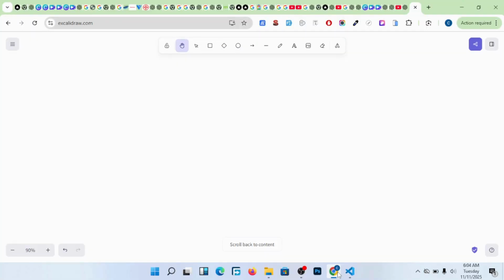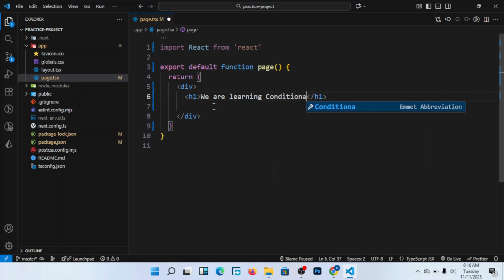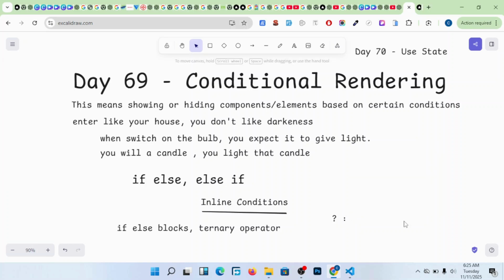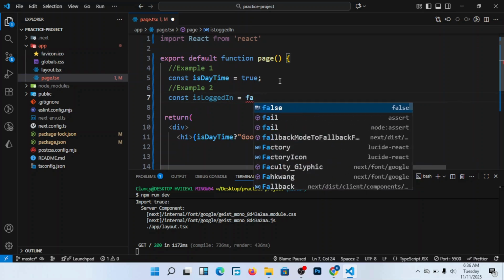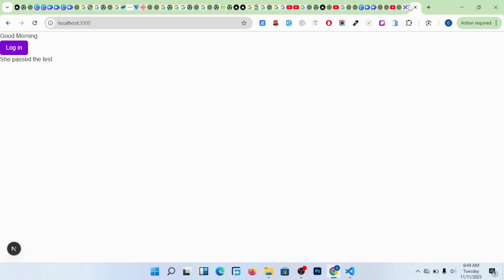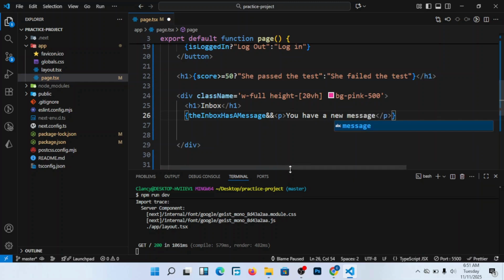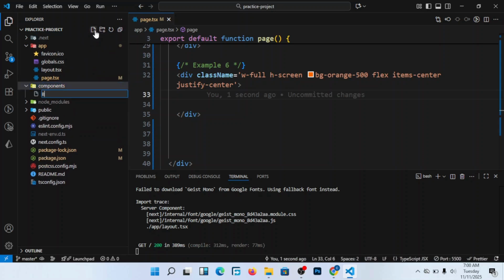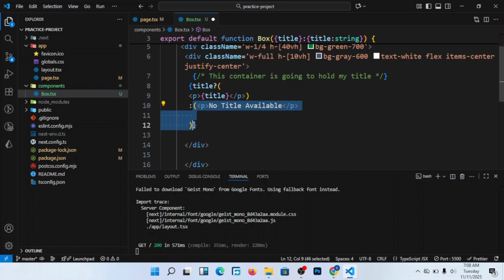Learn Web Development | Day 69: Conditional Rendering in Next Js / React Js Explained with Examples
In this video, we’re diving deep into Conditional Rendering in React — one of the most essential concepts every React developer must master.

If you’ve ever wondered how to show or hide elements, render based on conditions, or use if/else, ternary, or logical operators (&&) in your JSX — this tutorial gives you all the answers with clear examples in VS Code.

🔍 What You’ll Learn:
What Conditional Rendering means in React
How to use if/else statements for rendering
When and how to use the ternary operator (? :)
How the logical AND (&&) operator works for conditional rendering
Real-life use cases: showing components only when data exists or when a condition is true
Clean and professional ways to manage multiple rendering conditions

Q: What is conditional rendering in React?
A: Conditional rendering means showing certain parts of the UI based on conditions — like whether data exists, a user is logged in, or a variable is true or false.

Q: How can I use if else in React render?
A: You can use traditional if/else statements inside your component logic before returning JSX.

Q: What is the ternary operator in React JSX?
A: It’s a short way to write conditional rendering inside JSX — e.g. {isLoggedIn ? (Dashboard /) : (Login /)}.

Q: How does the && operator work for conditional rendering?
A: The && operator allows you to render something only if the first condition is true — e.g. {isVisible && (p)Hello(/p)}.

Q: Should I use if/else or ternary in React?
A: Use if/else when you have many conditions; use ternary or && for simple inline conditions.

Q: Can I use switch statements in React rendering?
A: Yes, you can use switch or multiple ternaries for more complex UI states — though splitting components is often cleaner.

💡 Why This Matters:

Conditional rendering is what makes your React apps dynamic and interactive.
It lets you control what users see and when they see it, making your UI responsive to state, data, and user actions.

Timestamps
0:00 - What is Conditional Rendering and why it matters in React
0:38 - Day 69 Overview: Conditional Rendering explained simply
1:10 - Quick recap of Day 68: Export and Import of Types and Props
2:50 - What’s next in Day 70: Introduction to UseState in React
3:18 - Understanding Conditional Rendering with real examples
10:14 - How to use if-else statements for rendering in React
14:41 - When and how to use inline conditions (ternary operator ? :)
17:00 - How does the ternary operator actually work in JSX
32:11 - Render only when true using the && (AND) operator in React
40:00 - Full practical demo in VS Code: Applying all concepts step-by-step